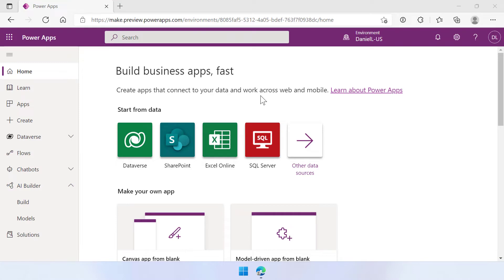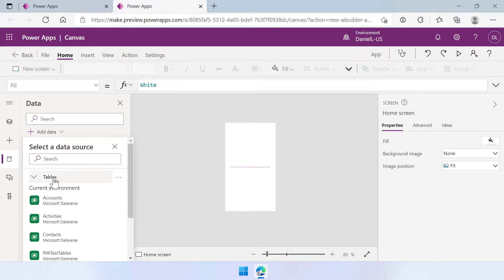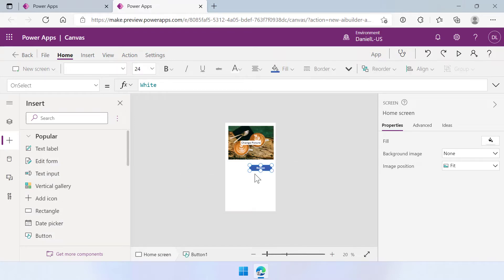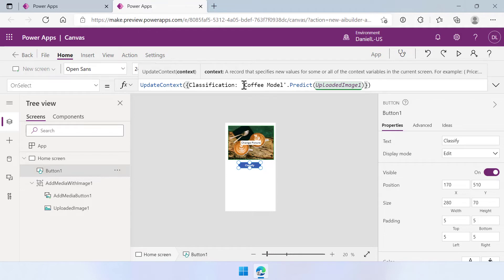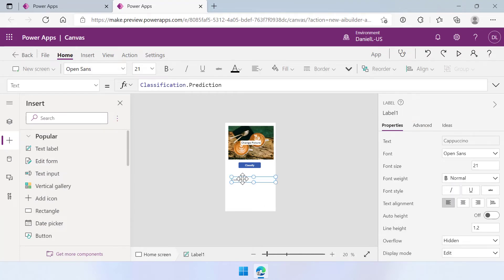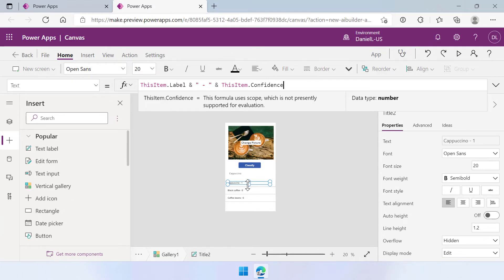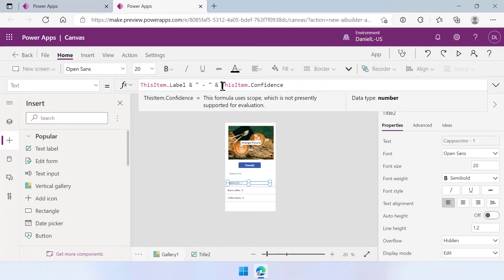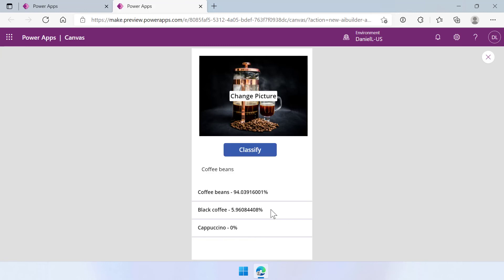Use your own AI Model in Power Apps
In this video, I will show you how easy it is to use the model that I created in the last video in Power Apps. I will build a simple app that will give you the possibility to upload a picture, classify it with the AI model and view the predictions that come out of the AI model.